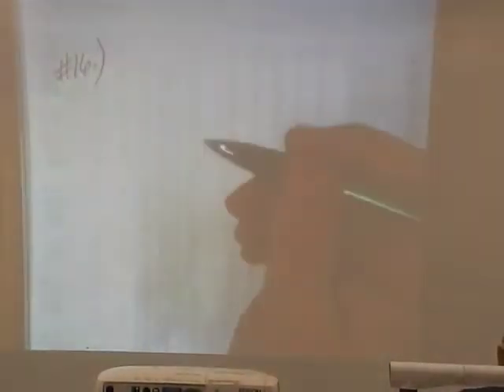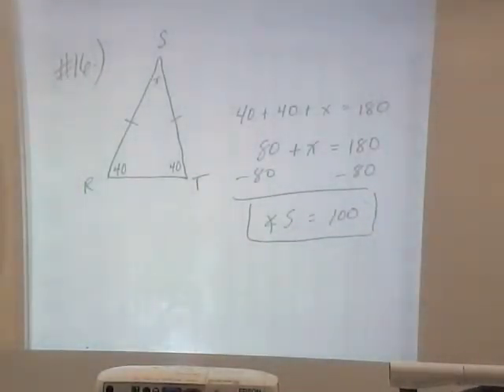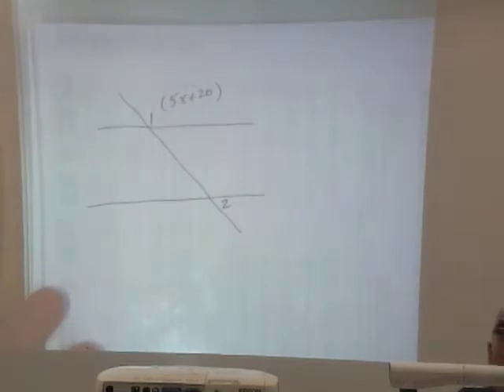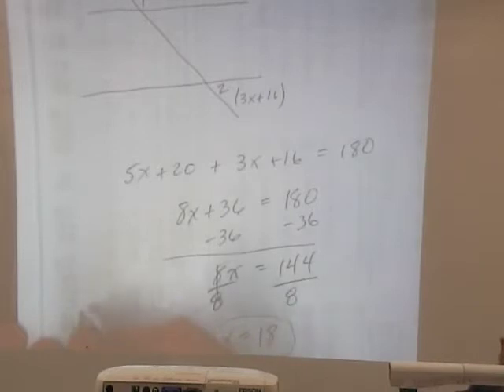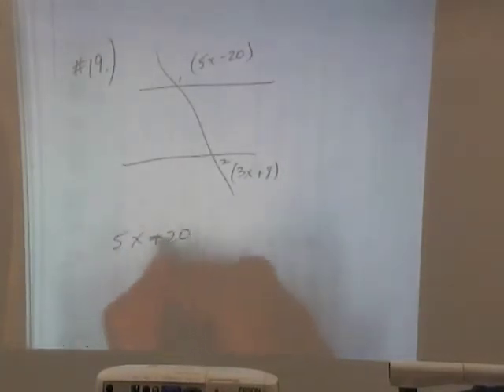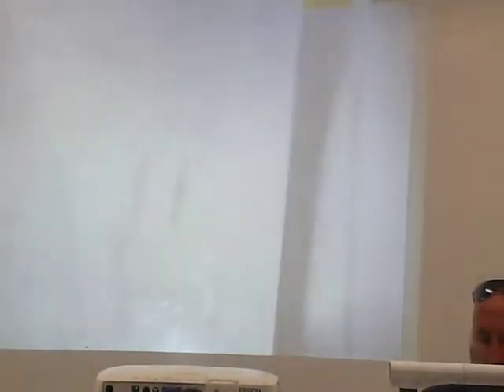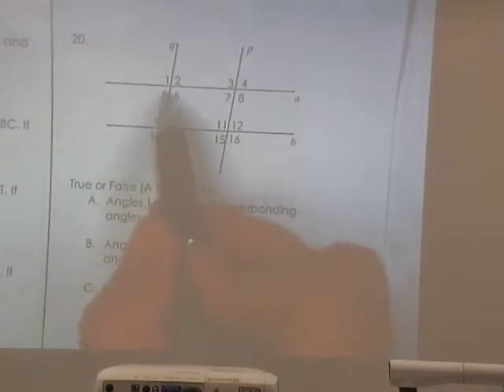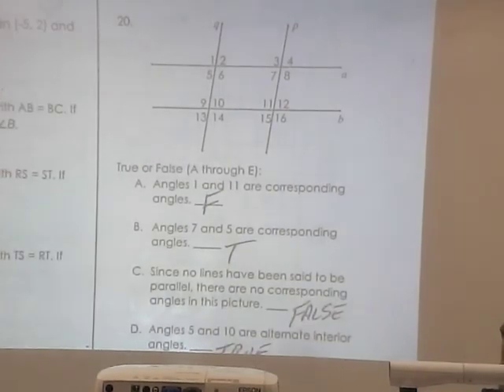S1 GeoH Review #16-20